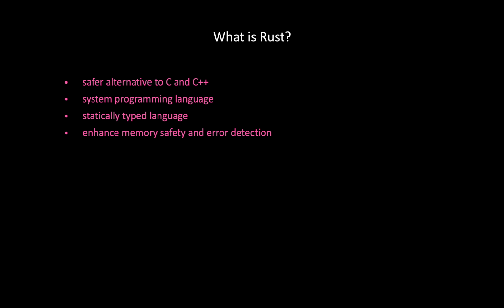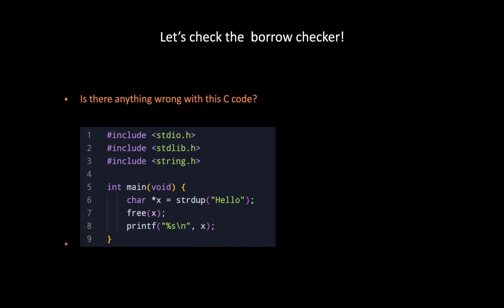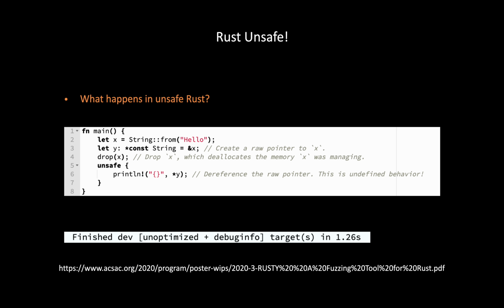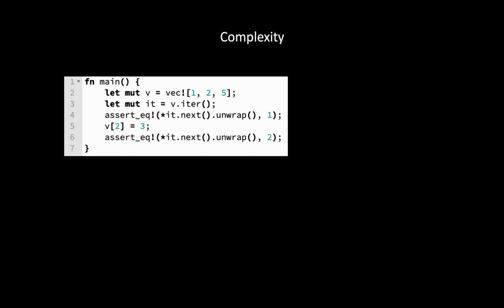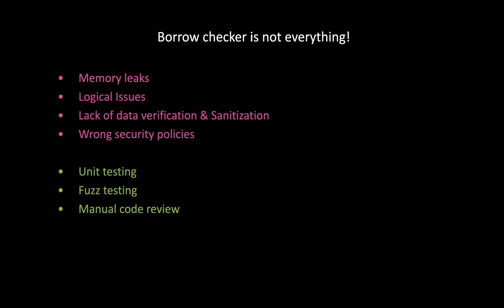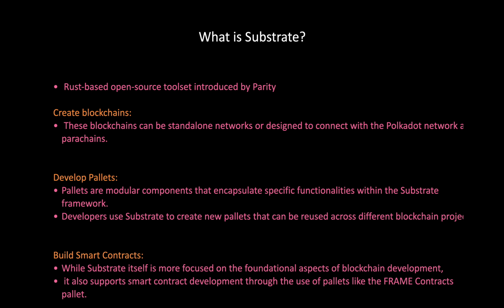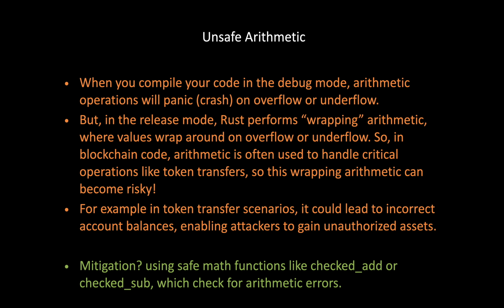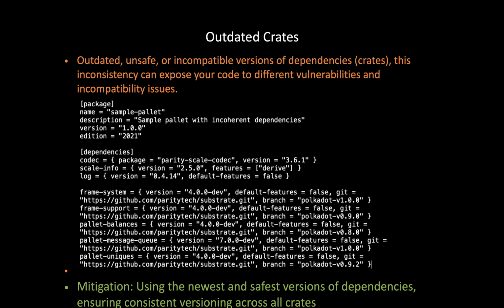The Borrow Checker Limitations in Rust and Substratre Security Explained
Hi,
This presentation explains the Rust security model, the borrow checker limitations, and Substrate common security patterns in Polkadot.